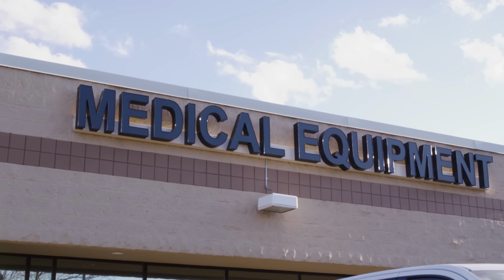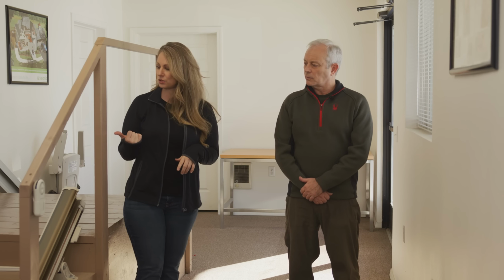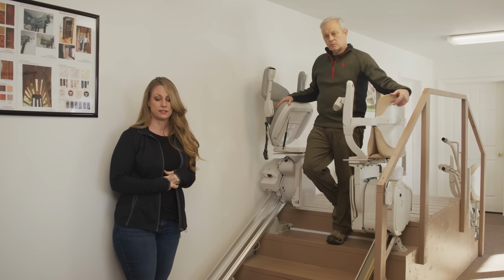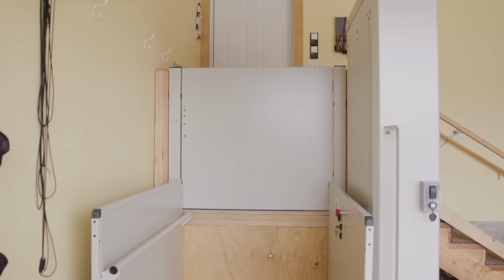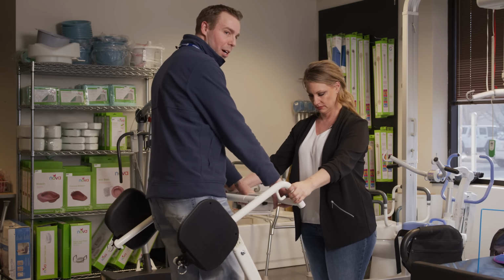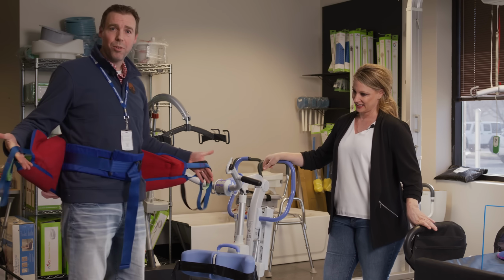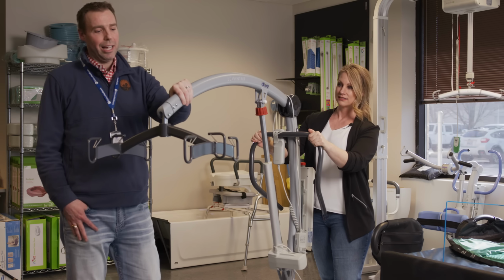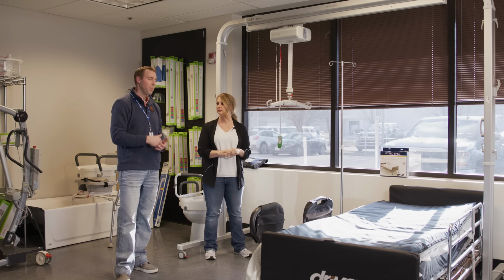All Things Lifts | Hope & Housing | ALS Home Renovation Series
🎬🌟 Season 2 Kickoff: "All Things Lifts" in the Hope & Housing ALS Series

Exciting news! We're launching Season 2 of our transformative Hope & Housing ALS series, with a deep dive into "All Things Lifts." This season, we're bringing you more experts in the ALS and accessibility world to enhance your understanding of living and thriving with ALS. 🙌✨

In our Season 2 premiere, join hosts Theresa Whitlock-Wild and our incredible guest experts Lyall Wohlschlager, President of Mobility Concepts, and Spencer Rowe, East Outreach Director, ATP, as they explore the vital role of lifts in ALS care. 🛠️🏠

This episode will unveil the crucial tools needed for safe caregiving, focusing on various lift types like ceiling, stair, and Hoyer lifts, and discussing the importance of choosing the right equipment for each unique situation. 🤔💡

We'll dive into the practicalities of installation, addressing questions like whether certain lifts require load-bearing walls, and the advantages of battery-operated lifts during power outages. Plus, we'll tackle budget considerations, helping families make informed decisions about where to invest their resources for maximum impact. 💲🧠

Join us as we explore the combination of technical knowledge and real-life application, shedding light on lesser-known lift options and providing invaluable insights for families navigating ALS. This season isn't just about learning; it's about empowering families with the tools to make life with ALS a journey of strength and resilience. 🌈💪

Tune in for an enlightening journey filled with expert advice, practical tips, and a community dedicated to support and understanding. Let's embark on this journey together in Season 2 of the Hope & Housing ALS Series! 🌟📺